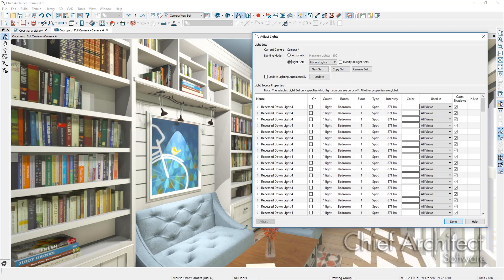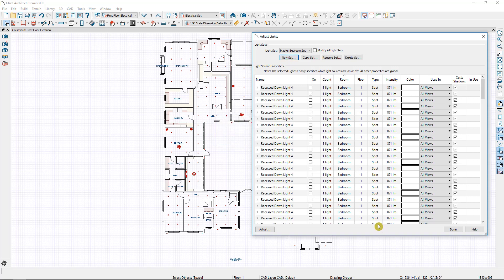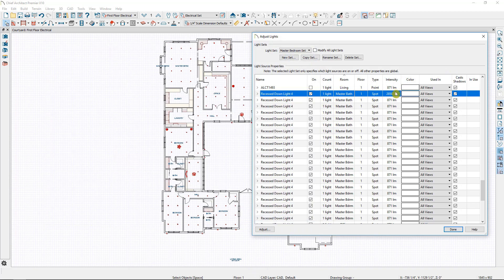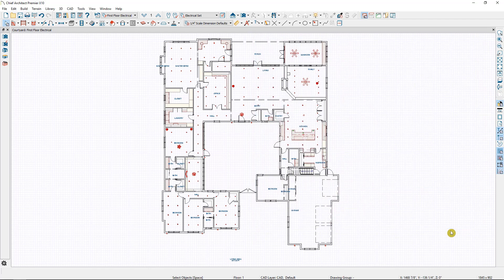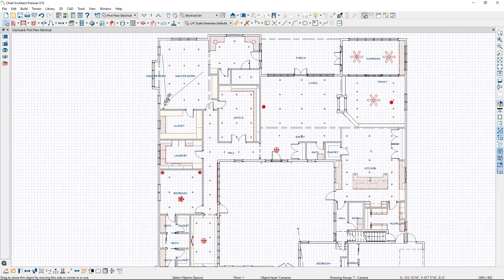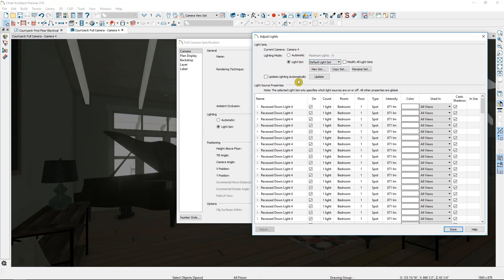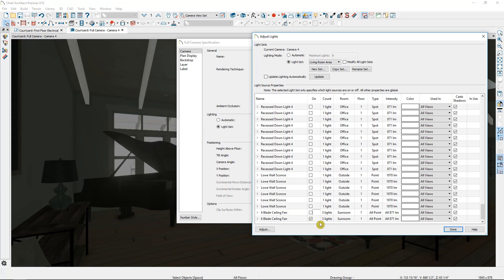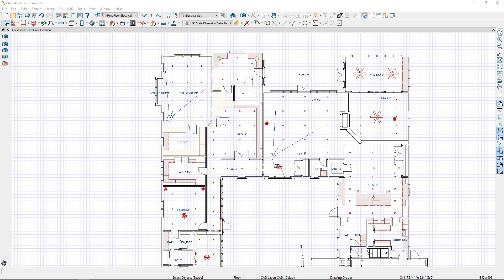Working with Light Sets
In this video, we'll demonstrate how to use light sets in Chief Architect. Light Sets are designed to provide you with more control and enhanced efficiency in your designs.